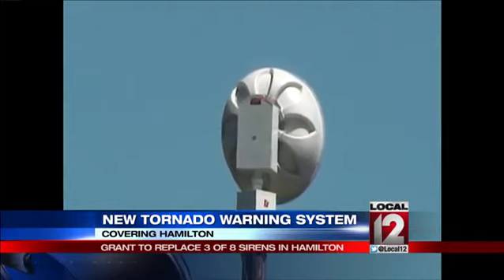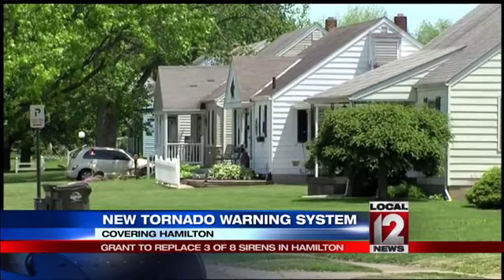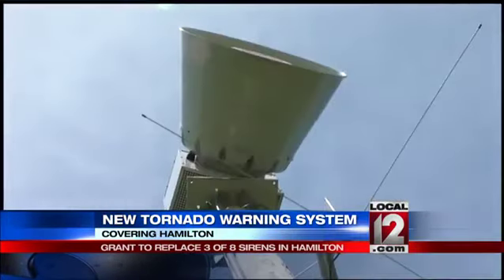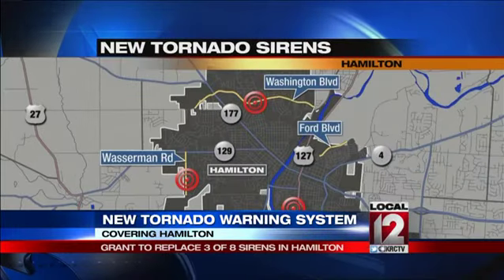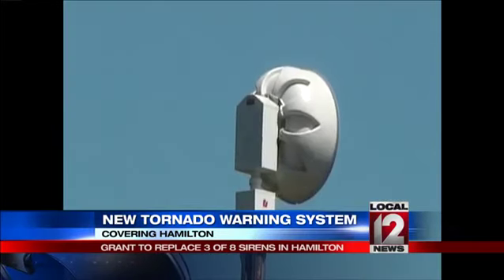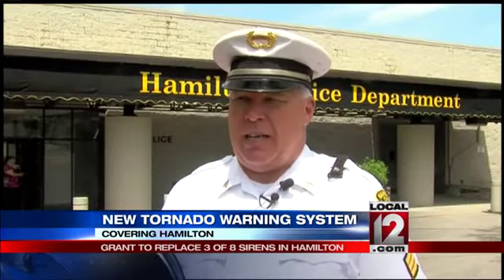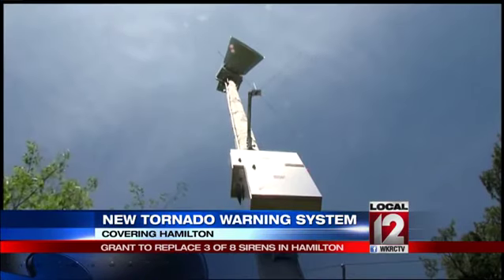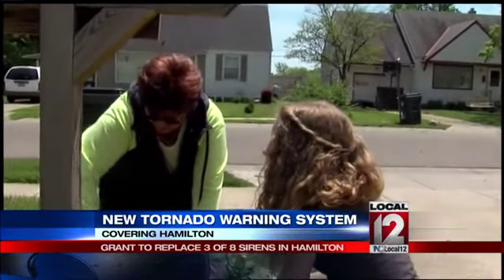New tornado warning sirens coming for Hamilton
HAMILTON, Ohio (Larry Davis) -- A warning system that alerts us to bad weather can save lives.

Just think back to the tornado that touched down in Cedarville.  One local community is getting a new tornado warning system which will reduce its number of sirens.  Hamilton will have fewer sirens but it will be better for the area.

The old tornado siren on top of the city building in Hamilton has been there since the 1950's.  The same goes for seven other sirens in the area.  All of the old sirens will be replaced with three new, more powerful tornado sirens as the city of Hamilton prepares to do more with less.

The sirens will be located at Wasserman Road, Washington Boulevard, and Ford Boulevard in addition to one new siren already standing near Hamilton High School.  That siren will be the only one in service while the updates are made.

The city expects them to be delivered in the next couple of weeks and they could be installed some time this summer.

Follow Larry Davis on Twitter @larrydaviswkrc and LIKE him on Facebook